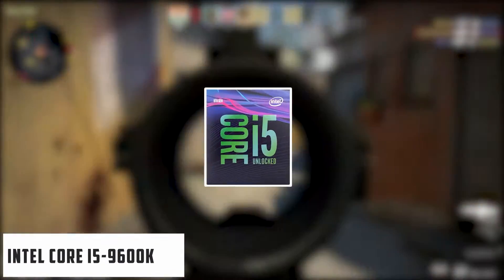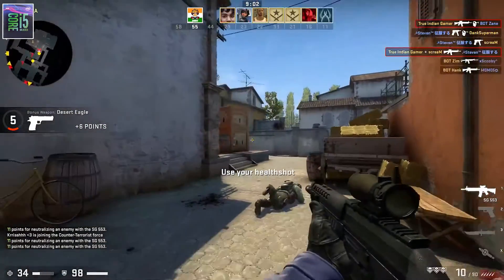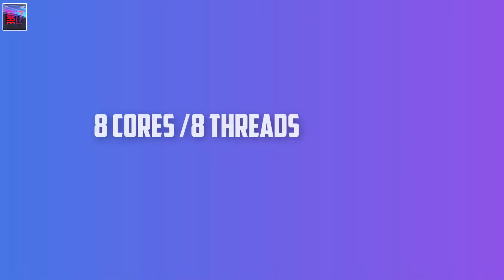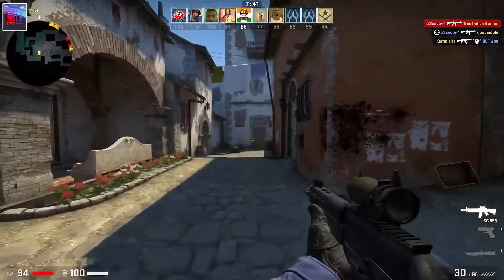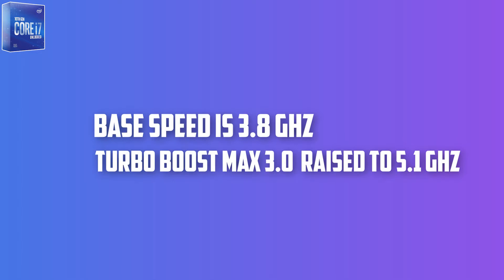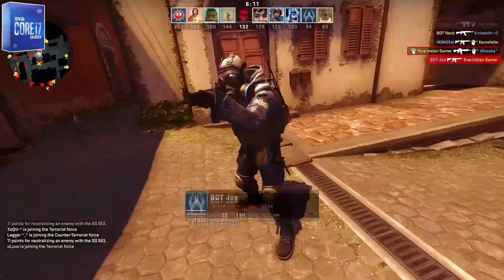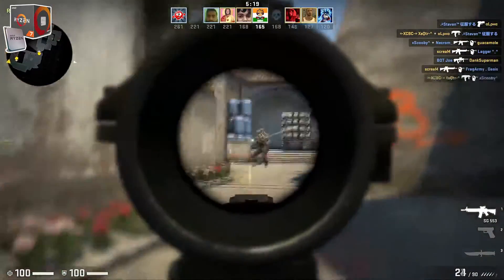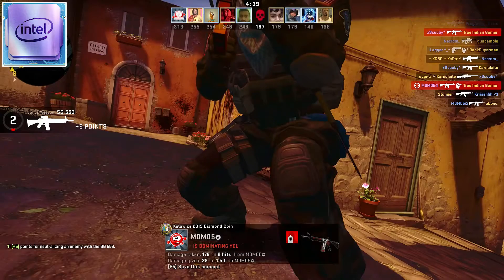5 Best CPUs For RX 570 in 2022/2023: 4GB / 8GB [Detailed Guide]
Link to the Best CPU for Rx 570

1. Intel Core i5-9600K
2. Intel Core i7-9700
3. Intel Core i7-10700KF
4. AMD Ryzen 7 3700 X
5. AMD Ryzen 5 3600 XT